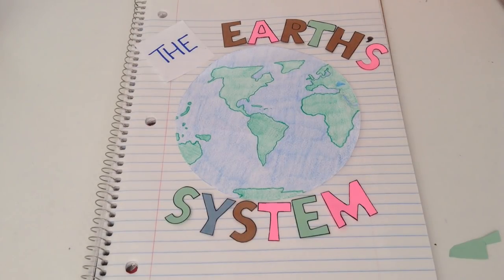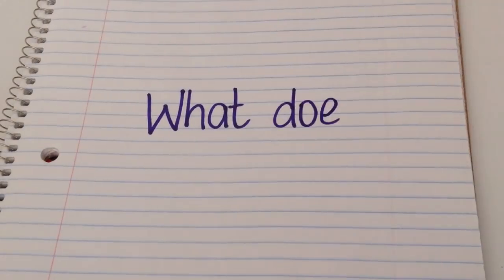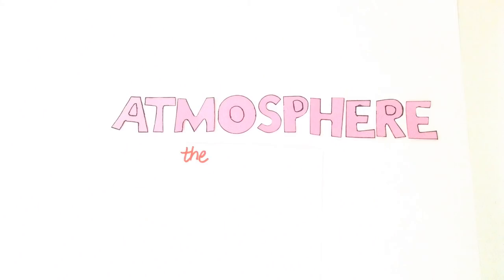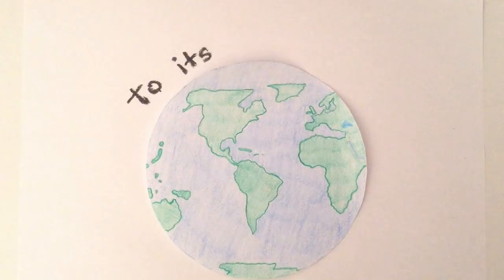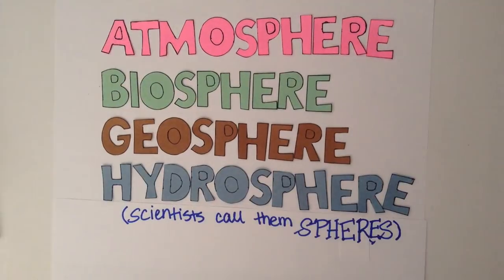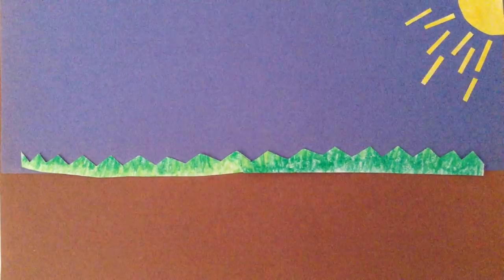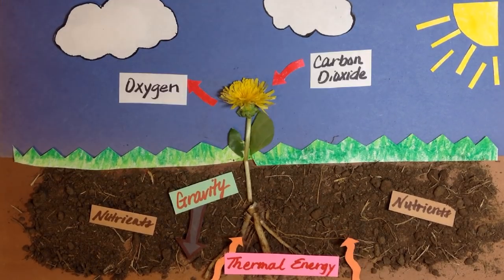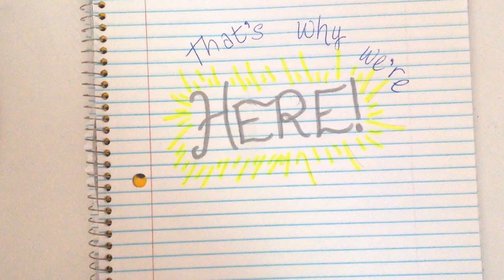The Earth's System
--Vote now!! Bringing fun stop motion animation to education! Created by Sophia Cho. Submission for the Project Ed scholarship contest.  All original work. "The Spheres Song" composed by Sophia Cho. Created with the Stop Motion Studio App for iPhone. Took about 1800+ frames. Thank you for your consideration!